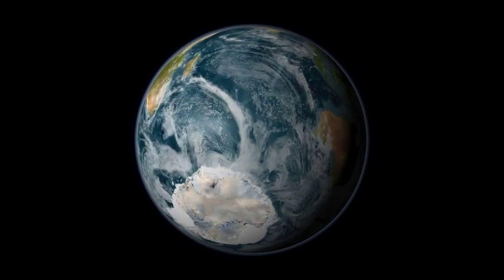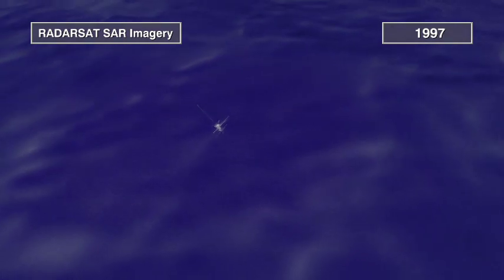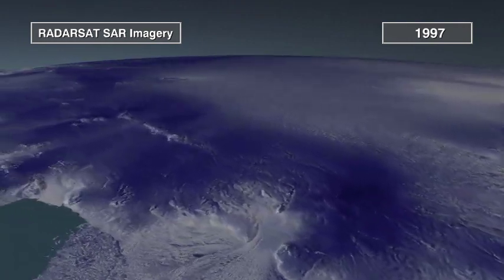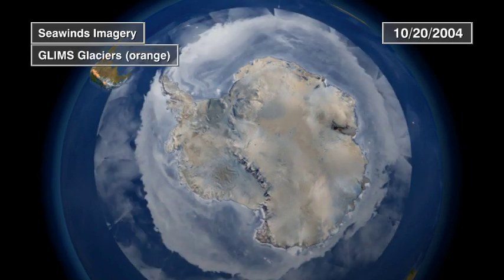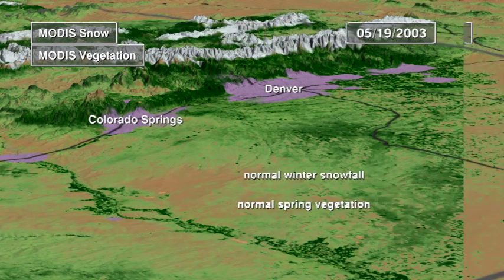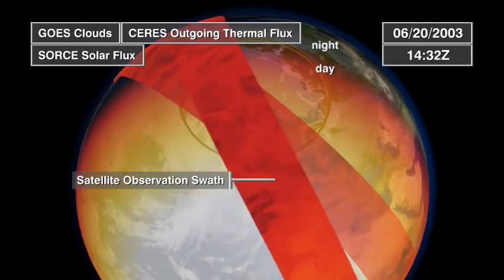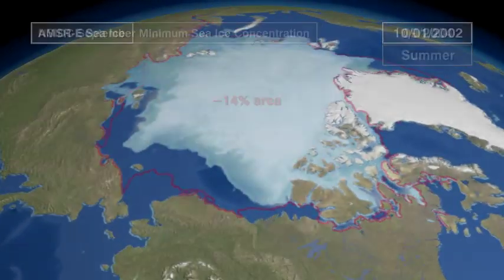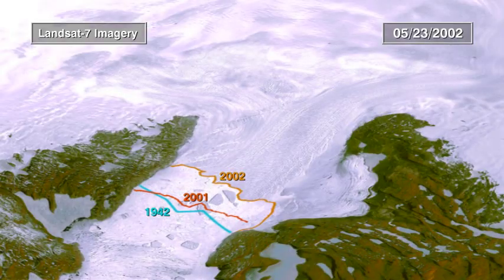NASA's Tour of the Cryosphere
An Intro to climate - This animation leads viewers across the icy reaches of Antarctica, the shrinking ice cap around the North Pole, and other frozen, terrestrial regions of the globe. It conveys the interconnectedness of the cryosphere and impact of climate change on the earth system.